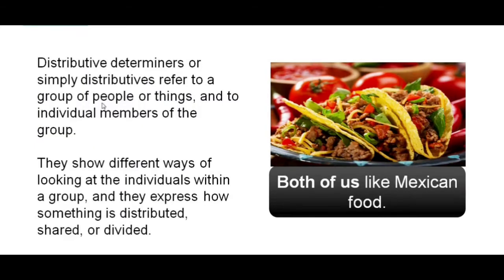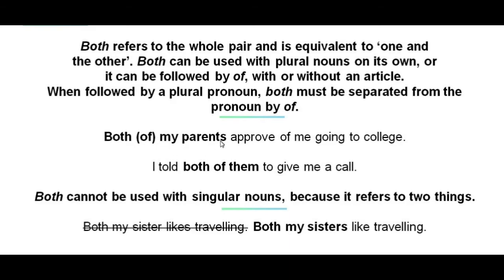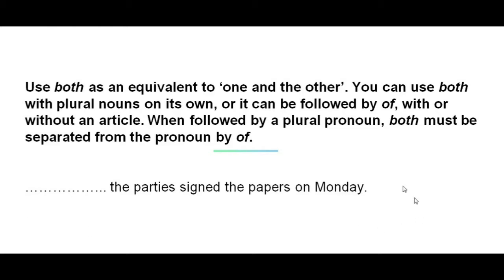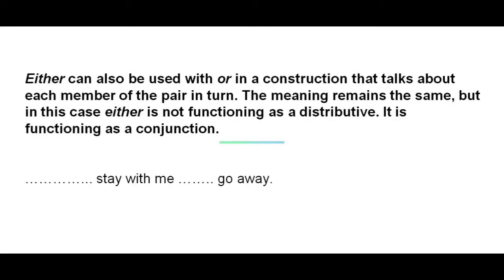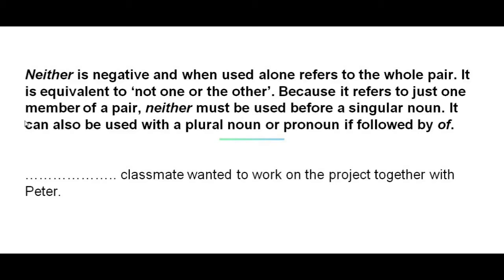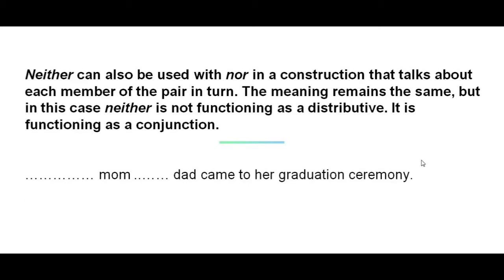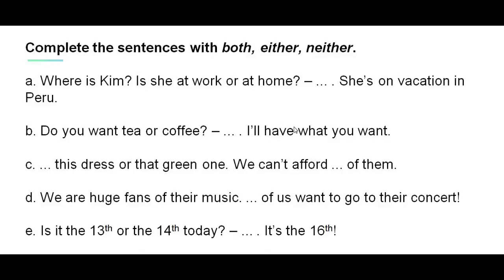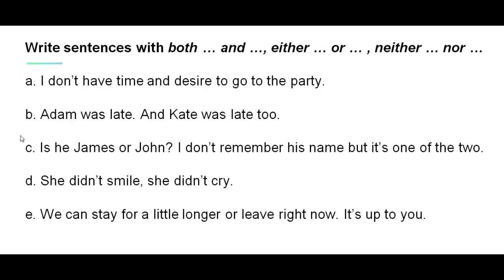Lesson #43 - Distributive Both,Either,Neither intermediate - English Language Learner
Distributives – both – neither – either
Introduction
1) Distributive determiners or simply distributives refer to a group of people or things, and to individual members of the group.
They show different ways of looking at the individuals within a group, and they express how something is distributed, shared, or divided.
- Both of us like Mexican food.
2) Both refers to the whole pair and is equivalent to ‘one and the other’. Both can be used with plural nouns on its own, or it can be followed by of, with or without an article. When followed by a plural pronoun, both must be separated from the pronoun by of.
- Both (of) my parents approve of me going to college.
- I told both of them to give me a call.
Both cannot be used with singular nouns, because it refers to two things.
- Both my sister likes travelling. Both my sisters like travelling.
Either is positive and when used alone refers to one of the two members of the pair. It is equivalent to ‘one or the other’. Because it refers to just one member of a pair, either must be used before a singular noun. It can also be used with a plural noun or pronoun if followed by of.
- Either day is fine.
- We could stay at either of the hotels.
Either can also be used with or in a construction that talks about each member of the pair in turn. The meaning remains the same, but in this case either is not functioning as a distributive. It is functioning as a conjunction.
- You can have either ice cream or cake.

Neither is negative and when used alone refers to the whole pair. It is equivalent to ‘not one or the other’. Because it refers to just one member of a pair, neither must be used before a singular noun. It can also be used with a plural noun or pronoun if followed by of.
- Neither date is convenient for me.
- Neither of these dresses suits her.
Neither can also be used with nor in a construction that talks about each member of the pair in turn. The meaning remains the same, but in this case neither is not functioning as a distributive. It is functioning as a conjunction.
- It is neither snowing nor raining.

– Do you want ice cream or cake?
– I want neither this nor that.
– OK. Do you want tea or coffee?
– I’ll have either juice or milk.
– Neither thing is good for you. Either stop being picky or I’ll stop treating you.